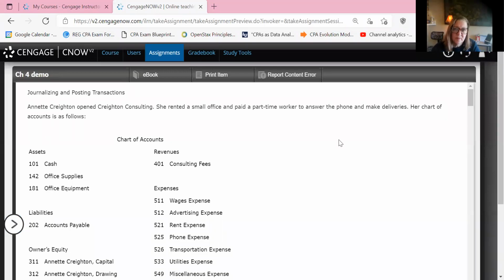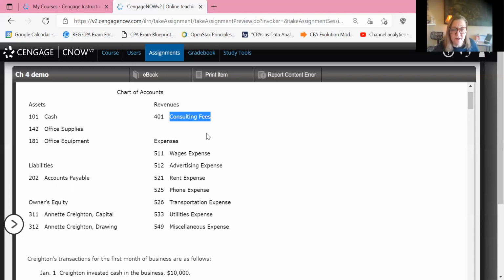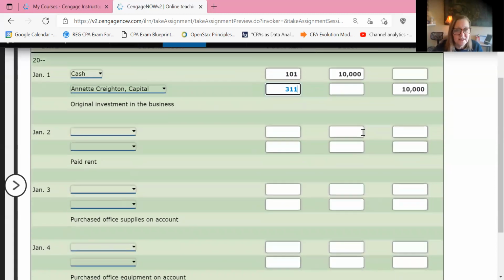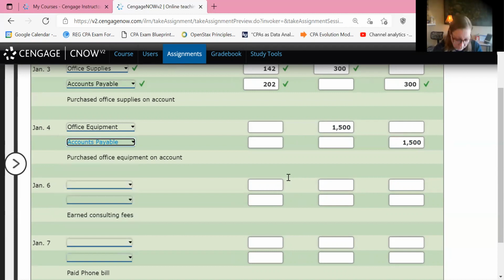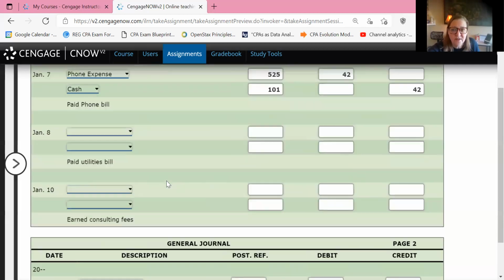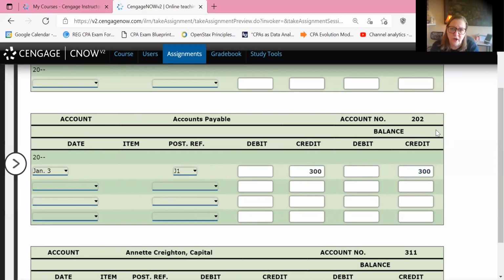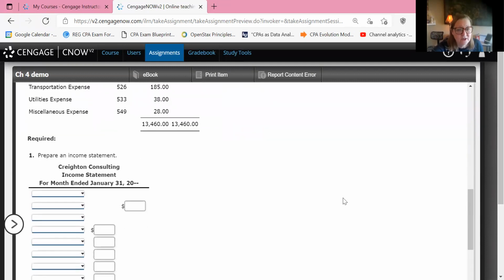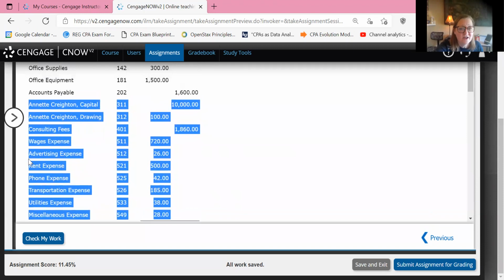4 CollegeAcctHeintz23eDemos 2